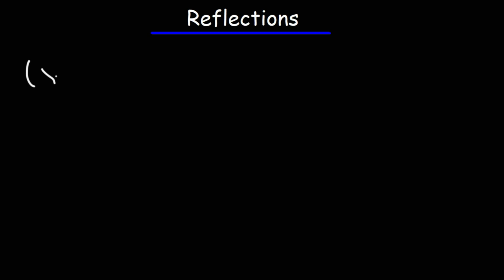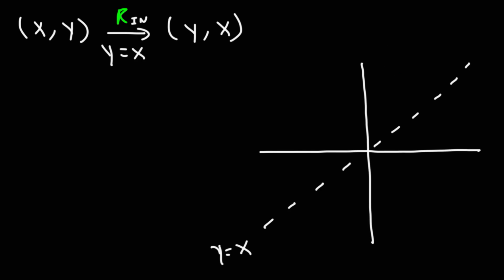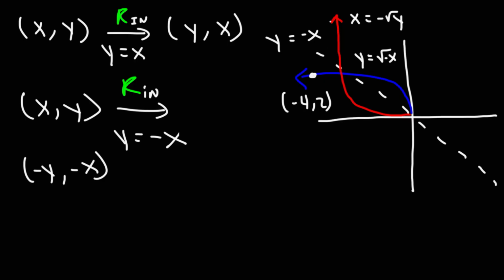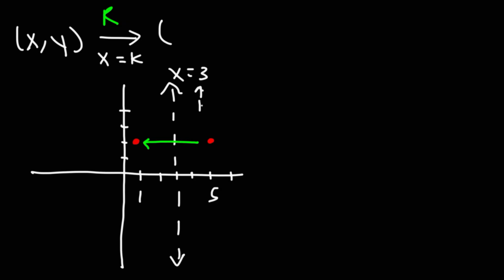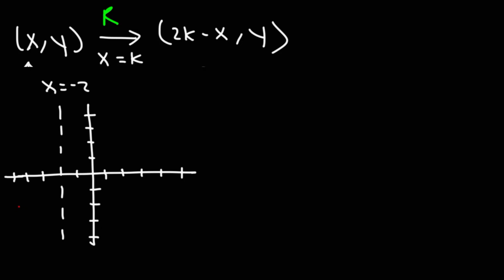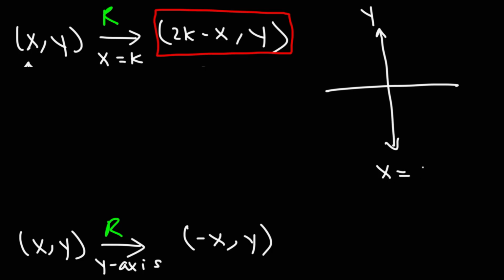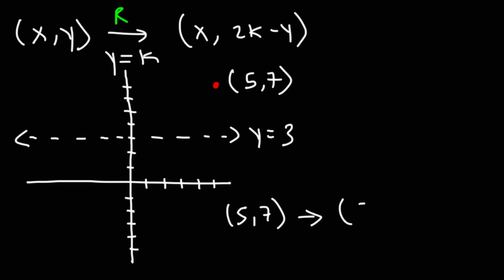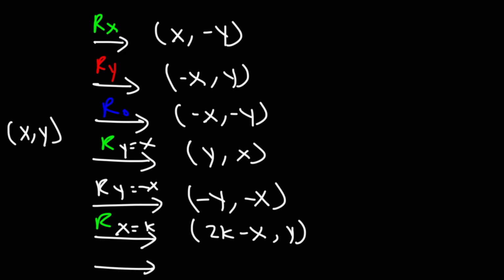How To Reflect a Point Across The Lines y=x, y=-x, x=k, and y=k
This math video tutorial explains how to reflect a point across the lines y=x, y=-x, x=k, and y=k.  It also mentions how to an ordered pair across the x-axis, y-axis, and the origin.